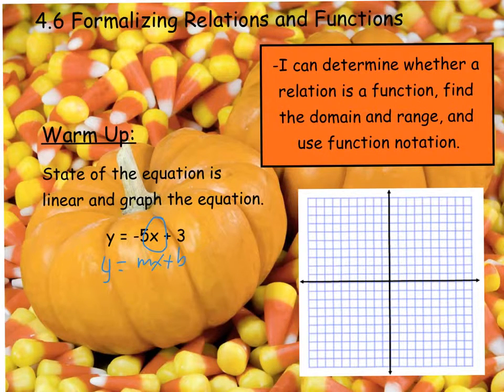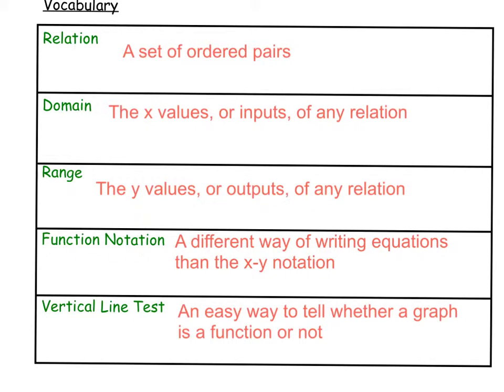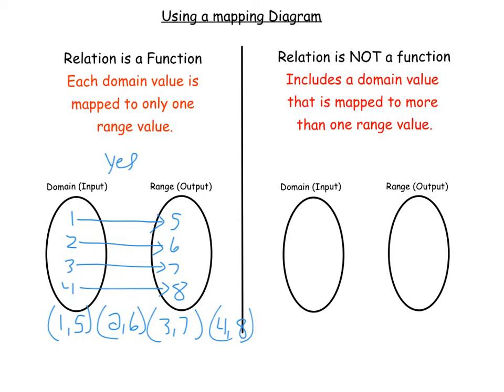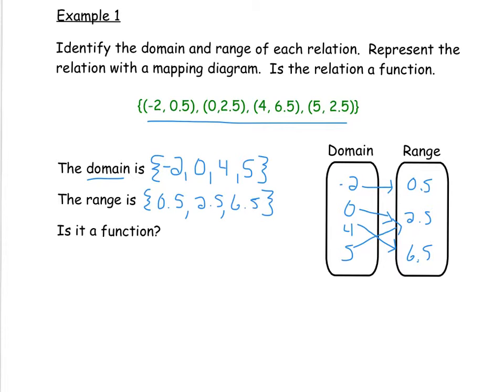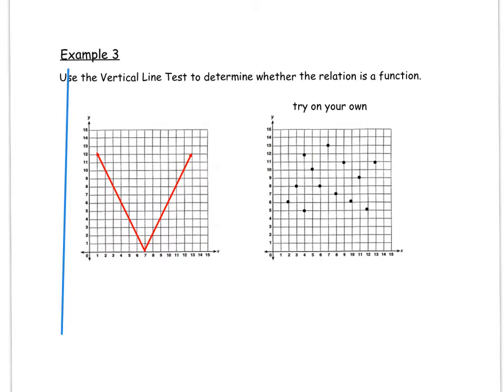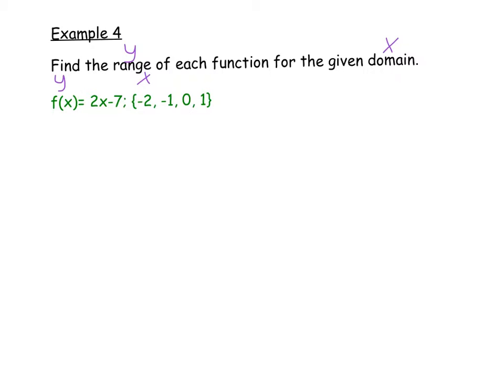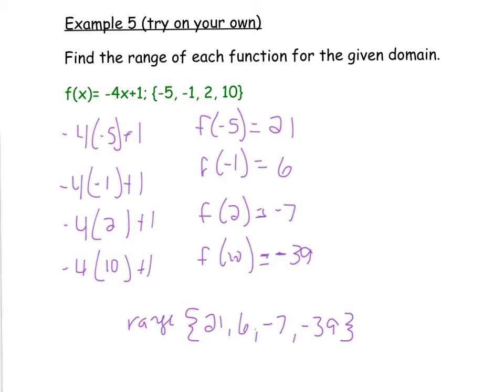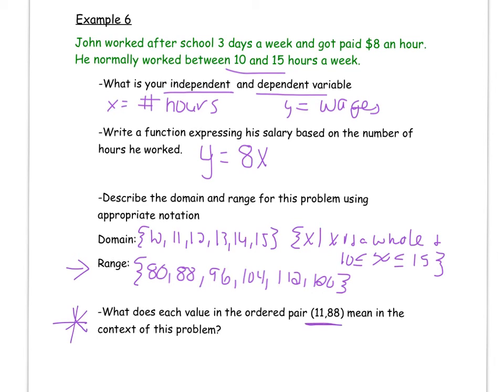formalizing relations / function